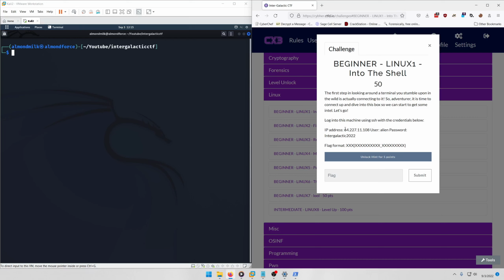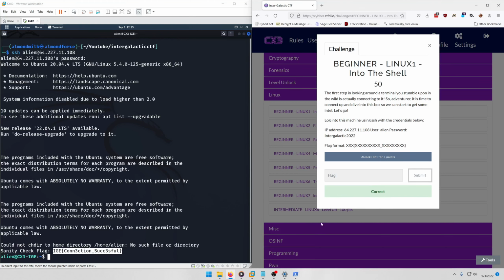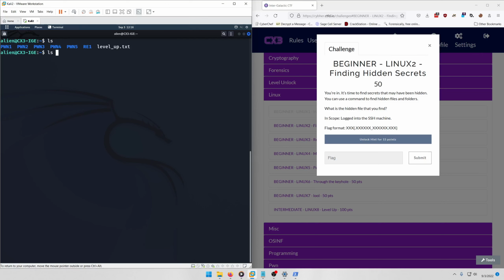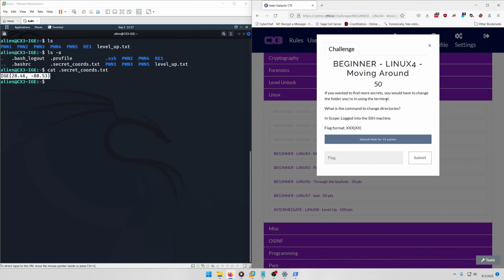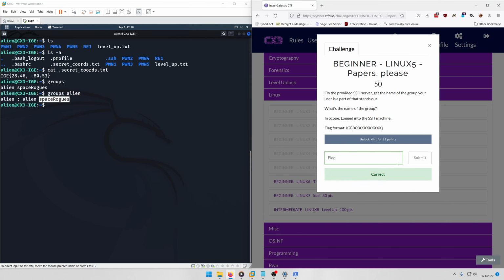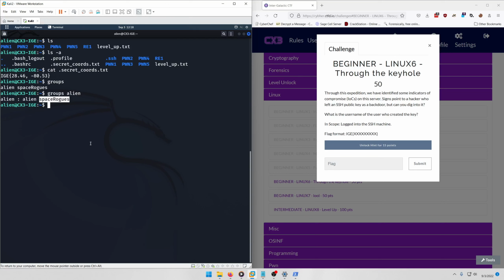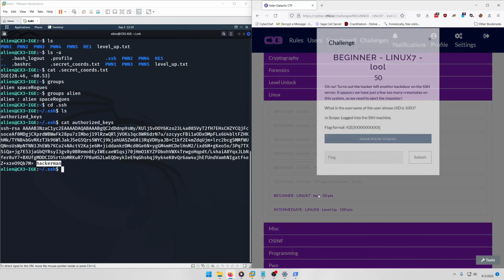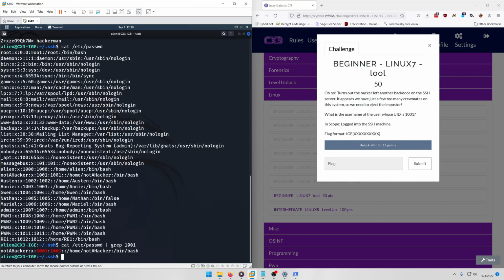Inter-Galactic CTF 2022: All Beginner LINUX Challenges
0:00 Intro
0:22 LINUX1 - Into The Shell
1:26 LINUX2 - Finding Hidden Secrets
2:17 LINUX3 - Reading Secrets
2:43 LINUX4 - Moving Around
3:01 LINUX5 - Papers, please
3:37 LINUX6 - Through the keyhole
4:32 LINUX7 - lool